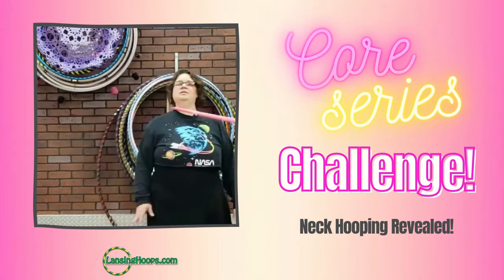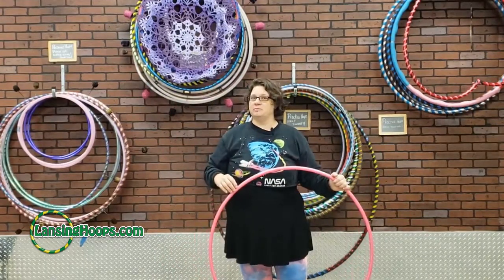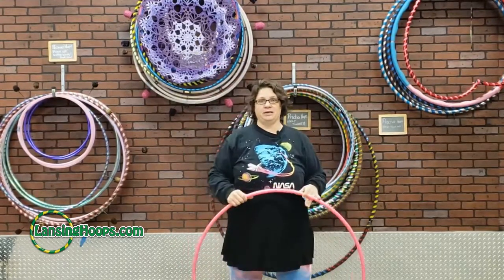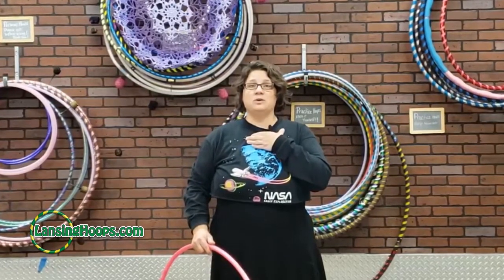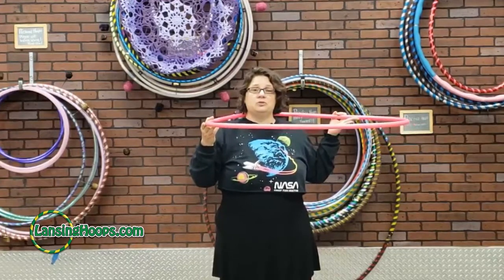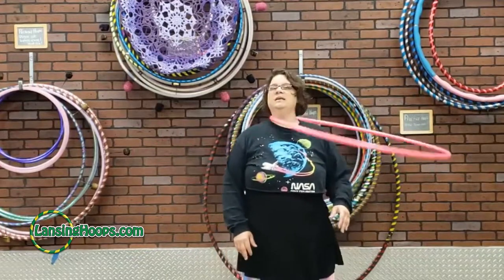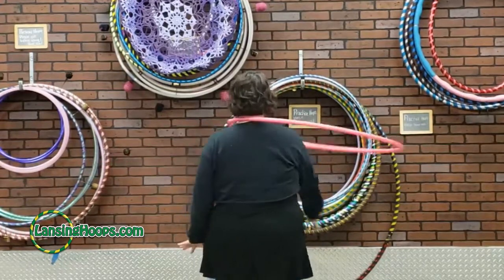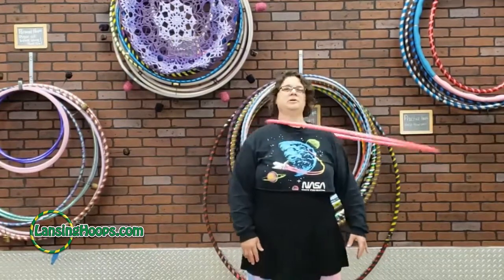How to Neck Hoop - On-Body Challenge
Get practice tips and more! Sign up for the on-body core hooping challenge

This video reveals some insider tips to finally master neck hooping. Whether you're nervous to let the hoop get so close to your face, or you're still wondering how to keep the momentum going around your neck, this video will help.

Want to make your hoop dance practice more PEACEful? Sign up for the On-Body Core Hoop Dance Challenge

Studio:
Much thanks to aka_emeraldhooper (IG) for letting me use The Studio & Playroom to record this video.